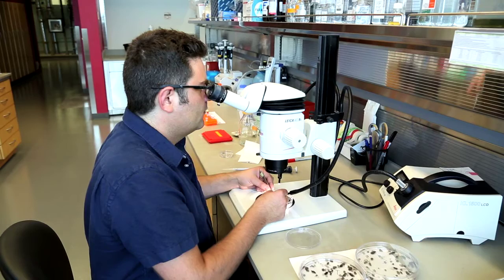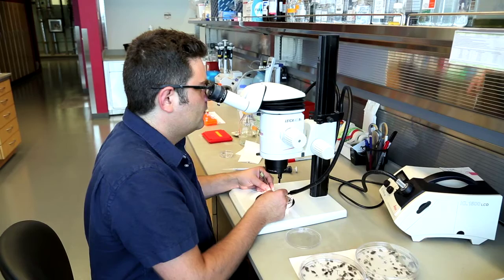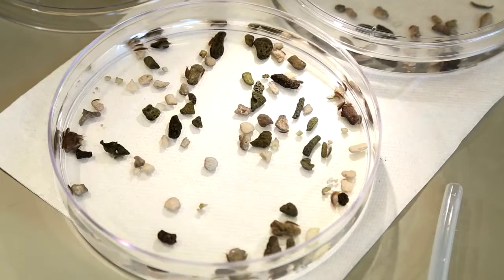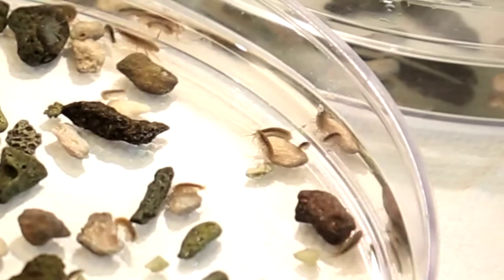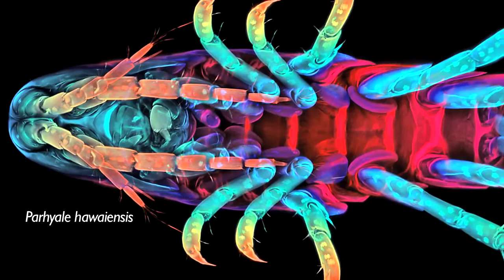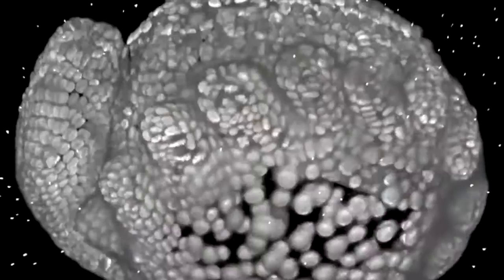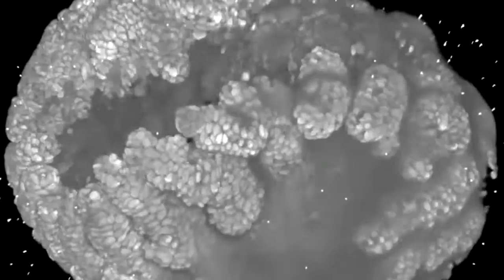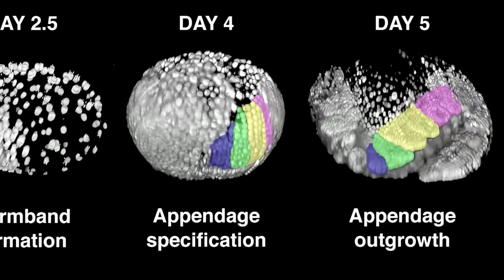Risk and Research: Anastasios Pavlopoulos, Janelia Fellow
Inside Look: Janelia Fellows Program